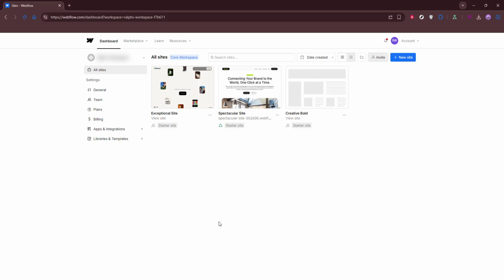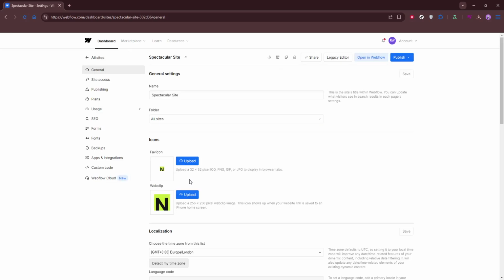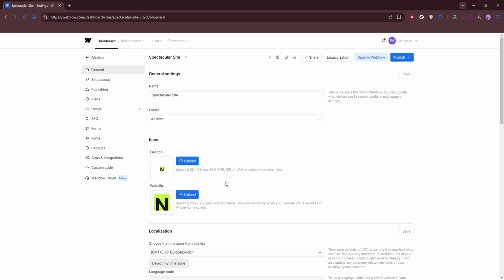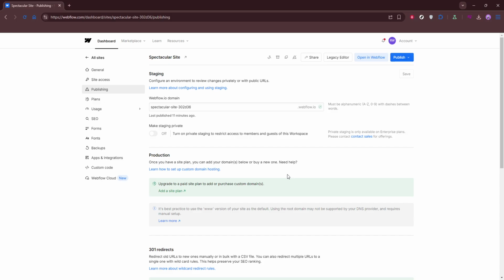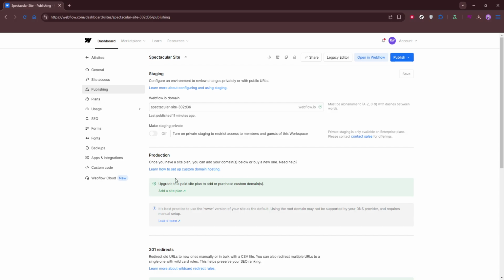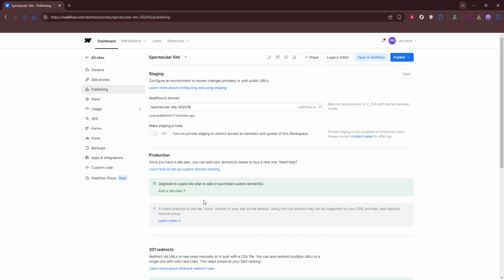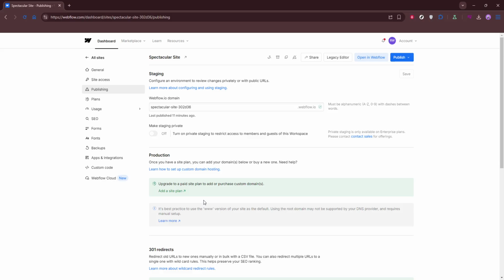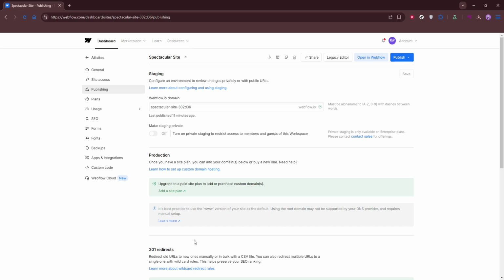Connect Your Domain to Webflow [Step-by-Step Tutorial 2026]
In today's video we cover Connect Your Domain to Webflow [Step-by-Step Tutorial 2026]